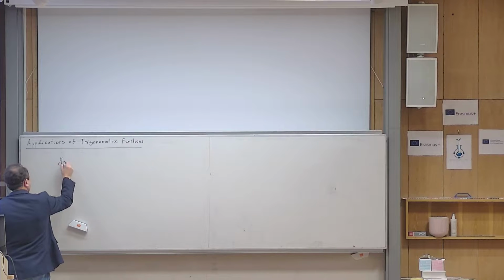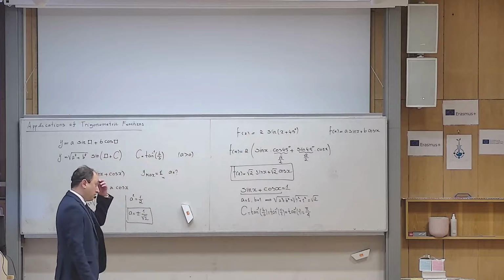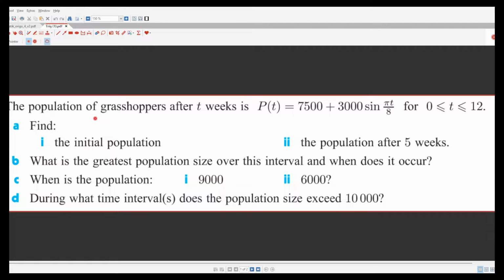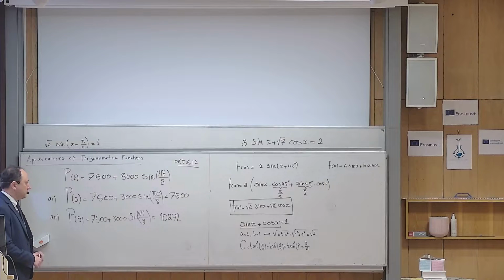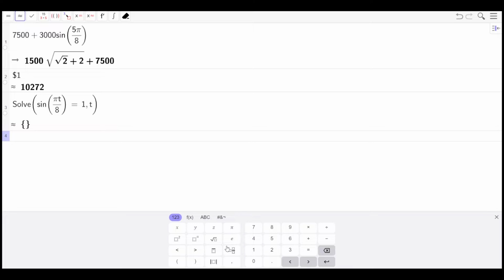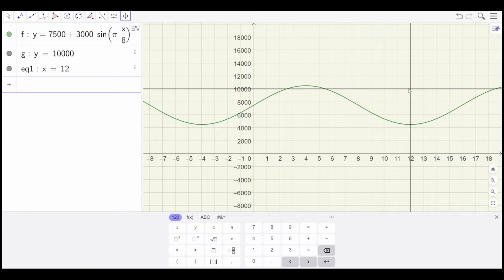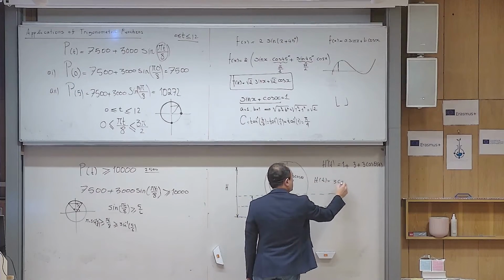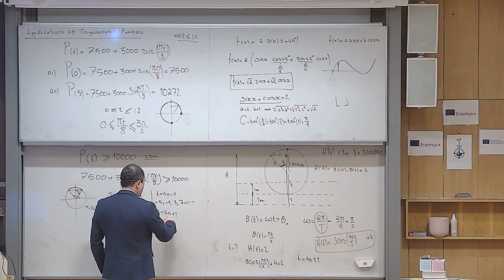Applications of Trigonometric Functions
In this video, discuss how to use trigonometry to model phenomena.